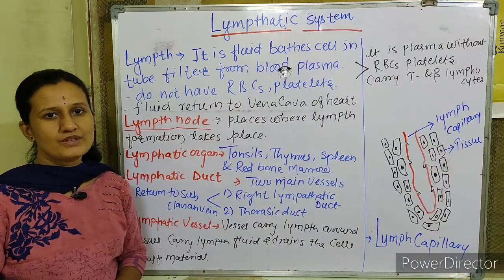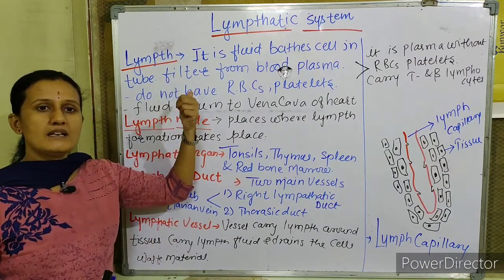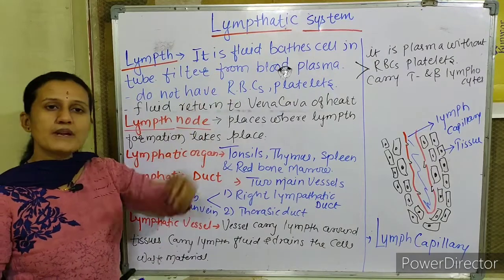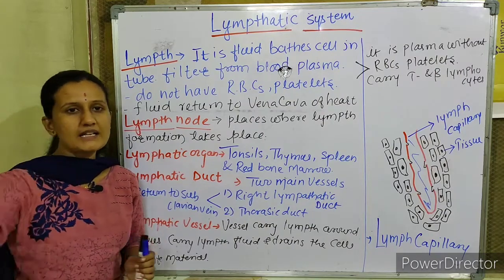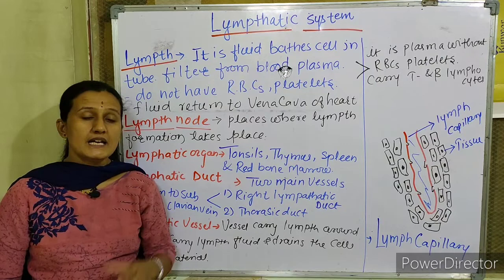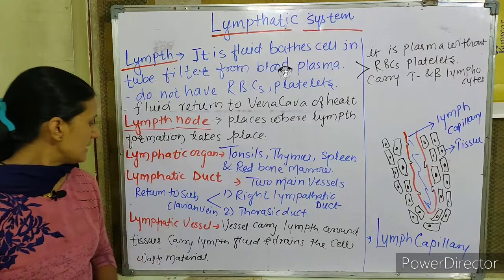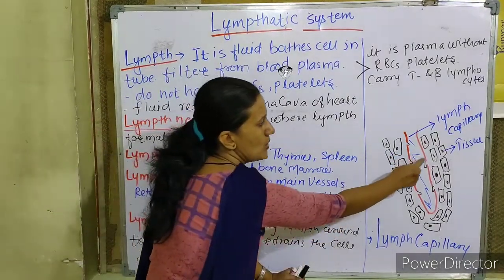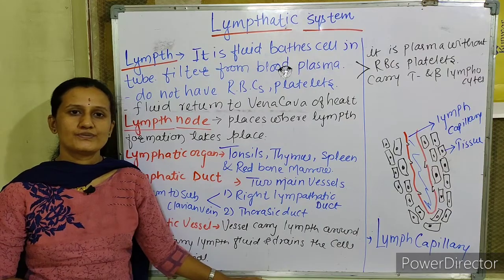Respiration & Circulation : Lymphatic System Part - 34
Lymphatic System